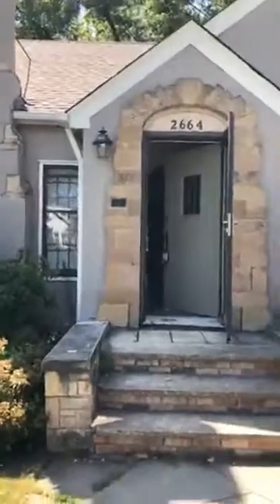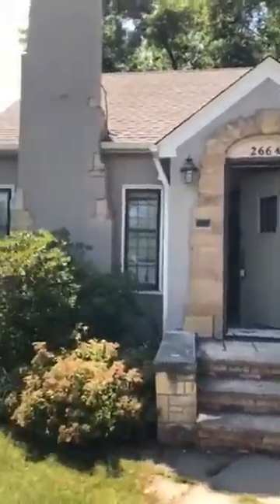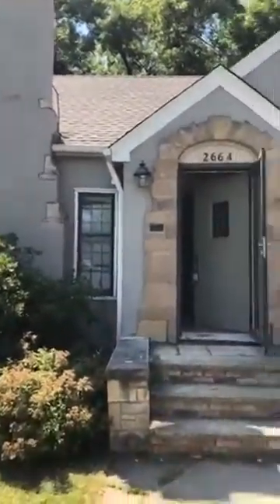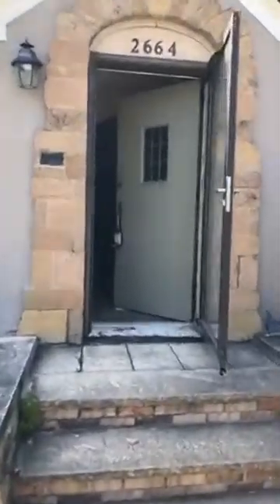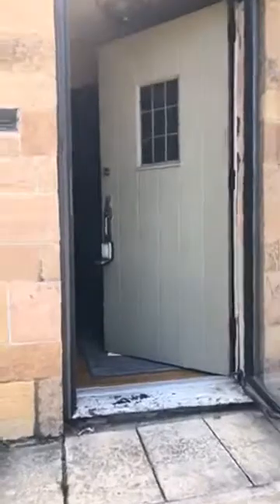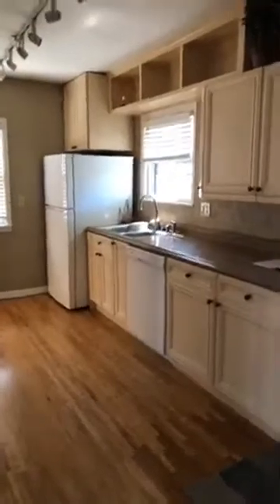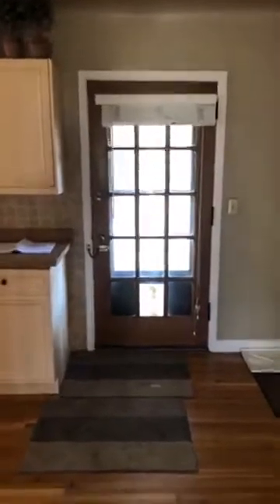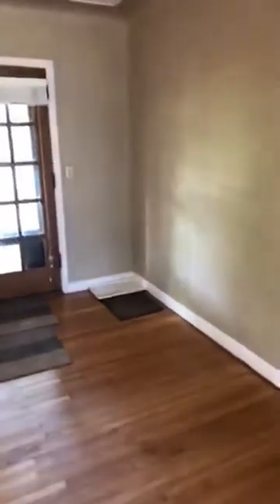Walk-through of Flip Project Before DemoDay of this Tudor Home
I'm Amber Miller of Threshold Homes, and I'm taking you on a quick walk-through our Inglewood property that we will be flipping! I'm going to tell you some of the things we'll be restoring and how we plan on keeping the character of the home ... and what we have to done to update it. Want to follow the progress?